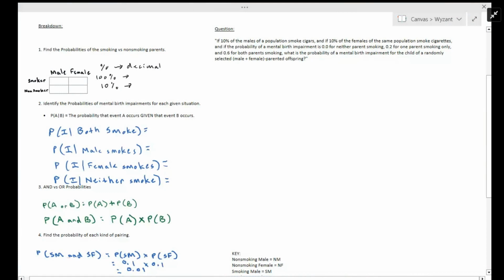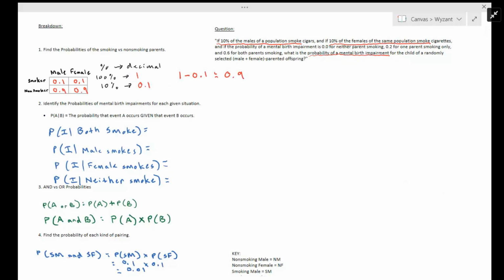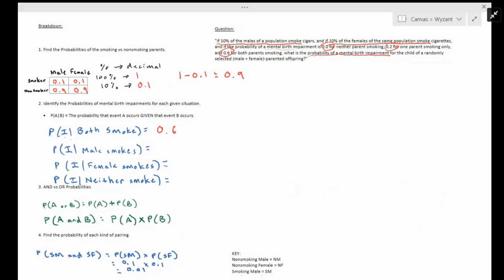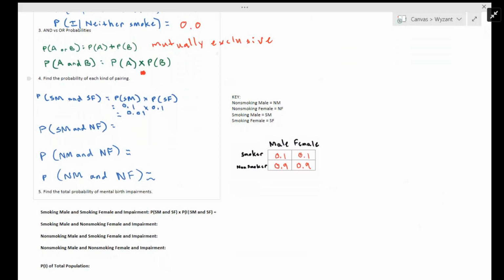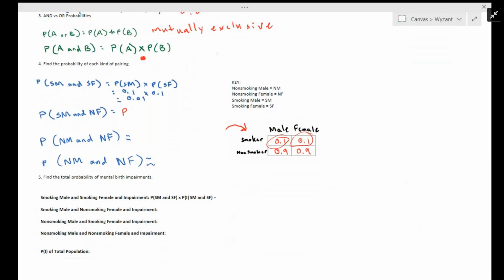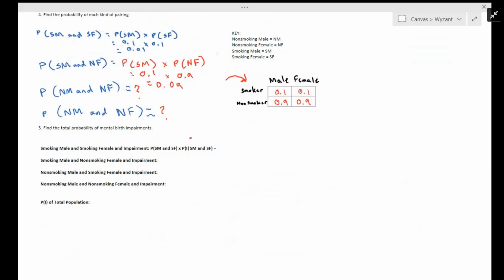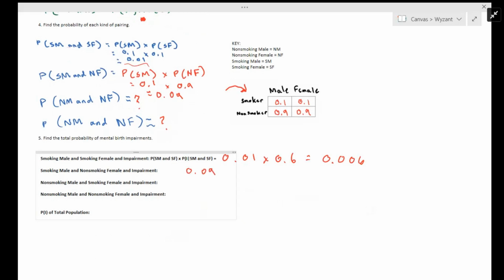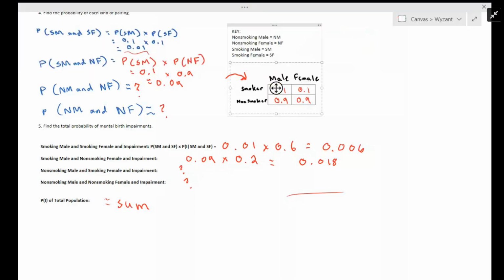What is the probability of birth impairments when some of the parents smoke?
Question: Healthful Habits Statistics
If 10% of the males of a population smoke cigars, and if 10% of the females of the same population smoke cigarettes, and if the probability of a mental birth impairment is 0.0 for neither parent smoking, 0.2 for one parent smoking only, and 0.6 for both parents smoking, what is the probability of a mental birth impairment for the child of a randomly selected (male + female)-parented offspring?

Answered By:

Caly T.
UCSD Grad who loves breaking down Algebra, Biology, and Chemistry

Written Explanation:

1. Find the Probabilities of the smoking vs nonsmoking parents.2. Identify the Probabilities of mental birth impairments for each given situation.3. Recall: P(A or B) = P(A) + P(B)                P(A and B) = P(A)  x P(B)Find the probability of each kind of pairing.by multiplying.4. Find the total probability of mental birth impairment by multiplying the probability of each kind of pairing to the respective probability of impairment. Add these products together for the total.*Follow along with the video for a better explanation!